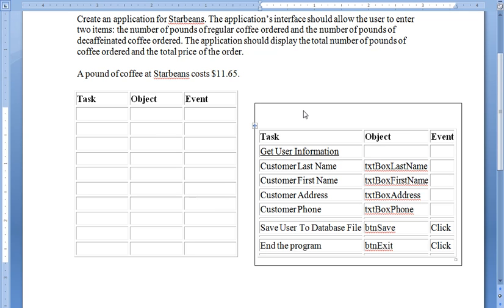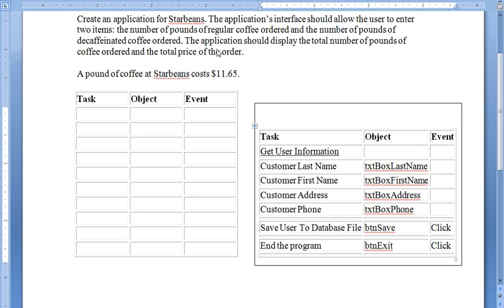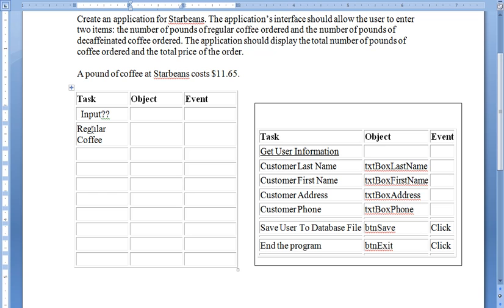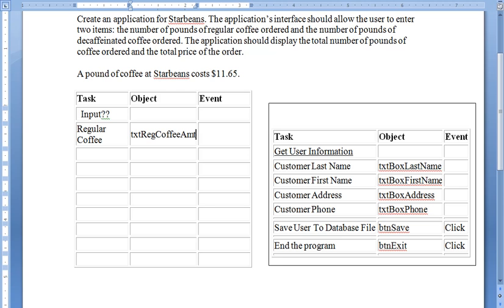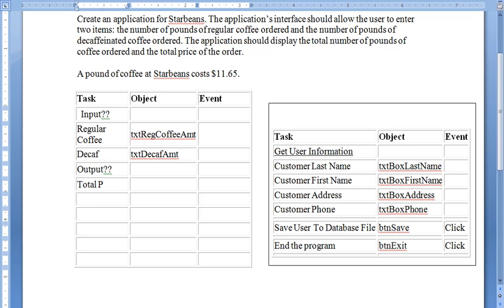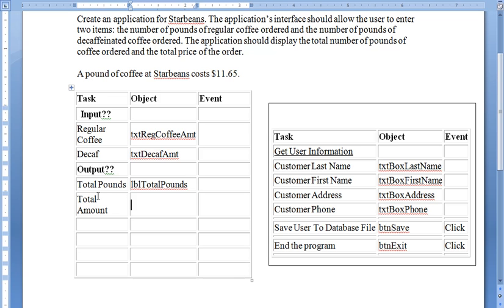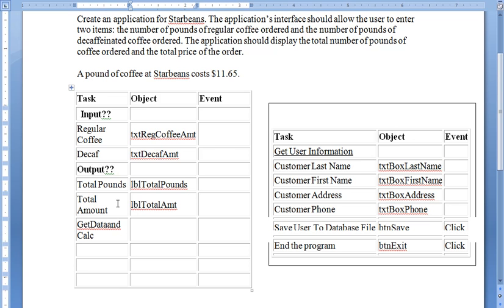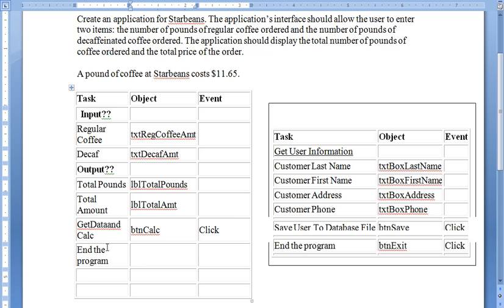Creating a TOE Chart